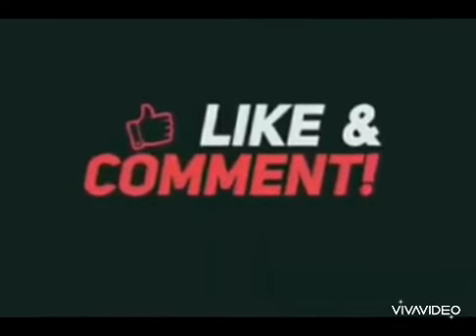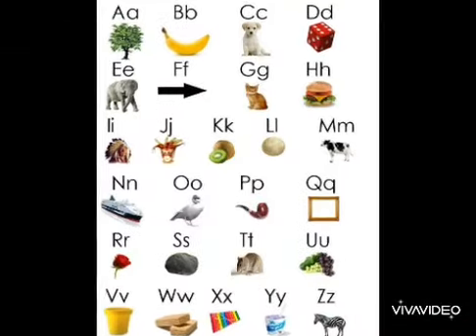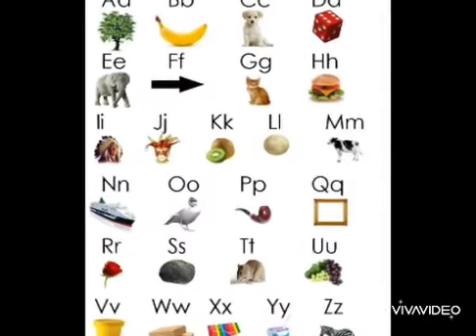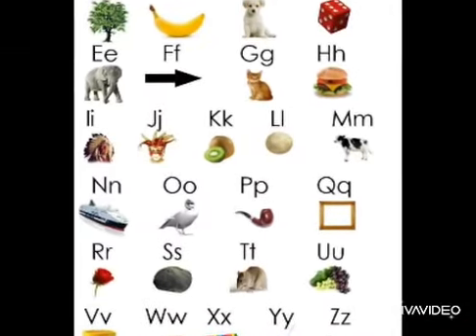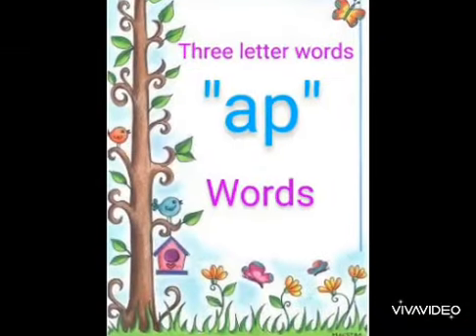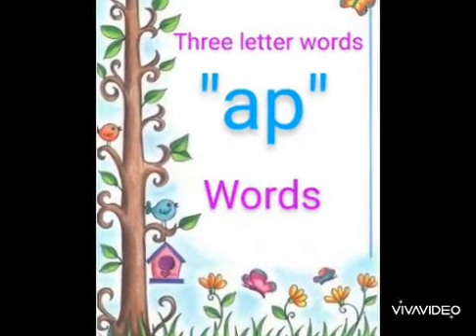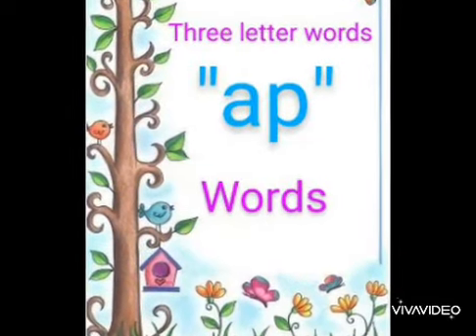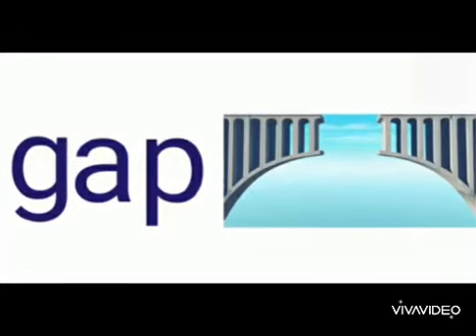three letter words "ap" words